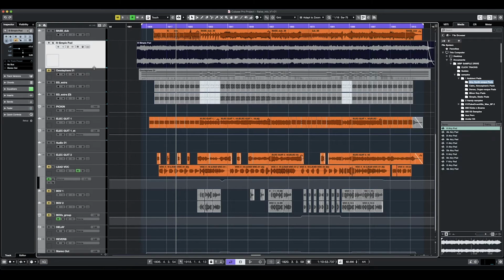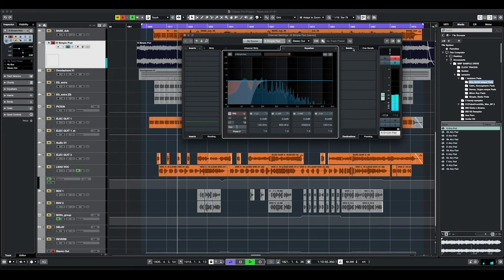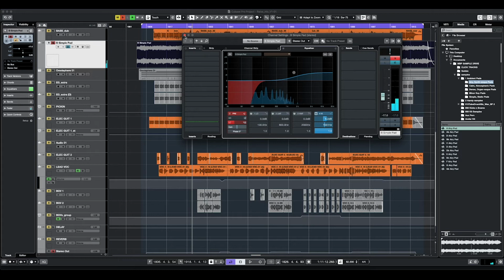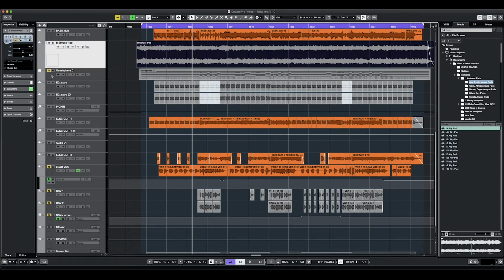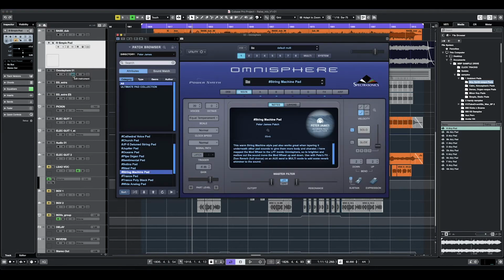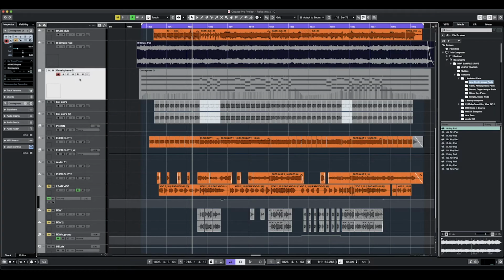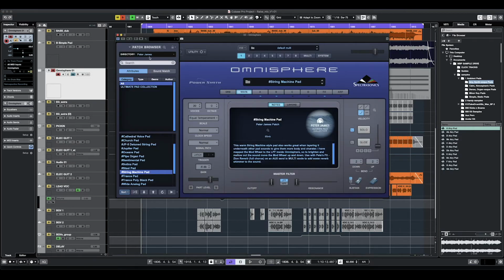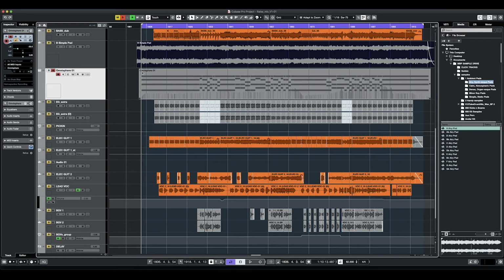Mixing Worship For Online Church Pt 4 - PADS & SYNTHS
In this episode, I'm working through adding pads & synths to bring some width, depth & texture in a typical worship set for an online church service.  We have chosen to post produce our online services in order to achieve the best quality we can for our online attendees.  Hope you enjoy & I hope you get something out of this episode.